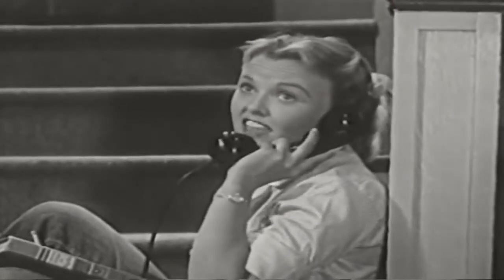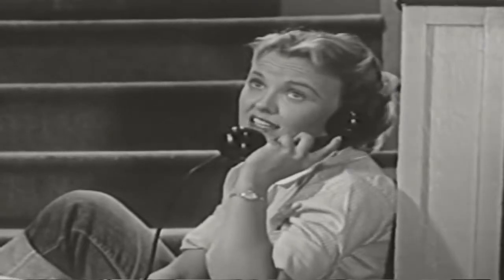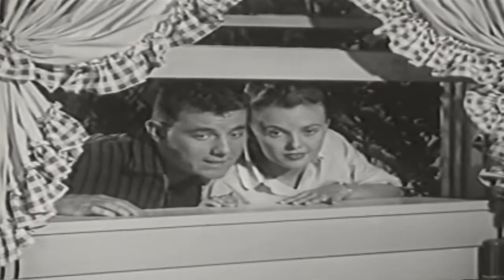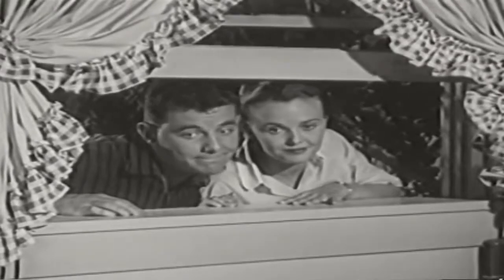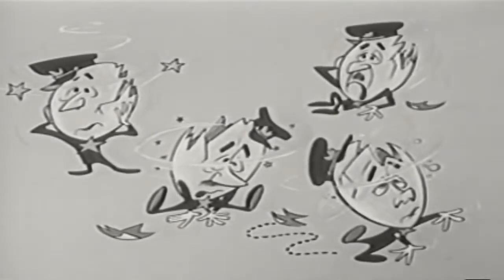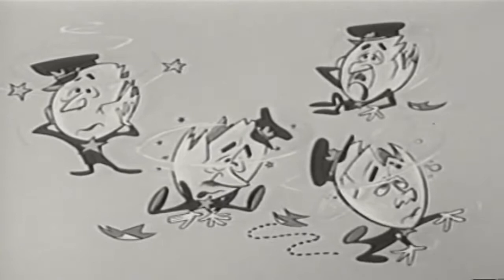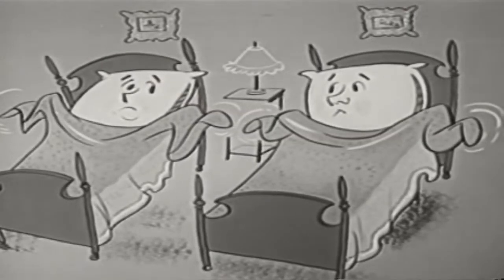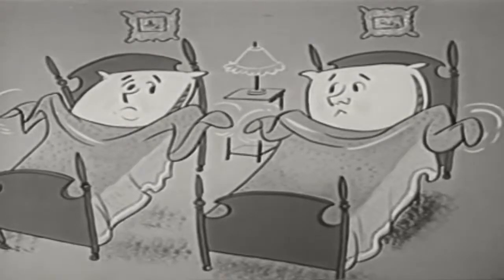Meet Corliss Archer 50s TV Sitcom episode 2 of 36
This video has been restored and compiles under Public Domain and Derivative Works guidelines by Timeless Television. Meet Corliss Archer is an American television sitcom that aired on CBS (July 13, 1951 – August 10, 1951)[1] and in syndication via the Ziv Company from April to December 1954. The program was an adaptation of the radio series of the same name, which was based on a series of short stories by F. Hugh Herbert.